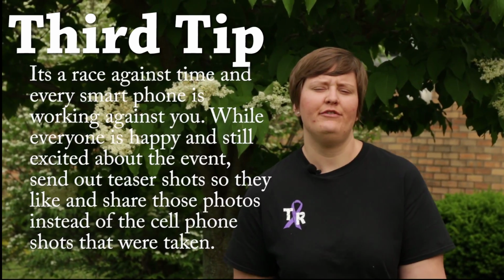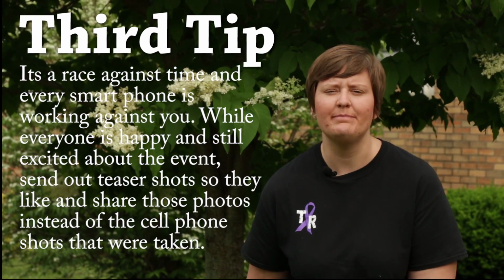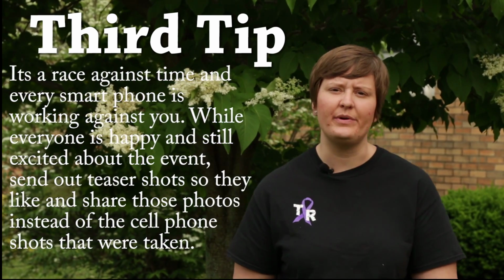Best Business Practices for Wedding Photographers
Facebook.com/CroweStudio
Skype: CurtisCroweThePhotoPro